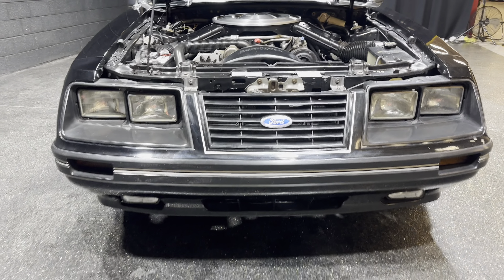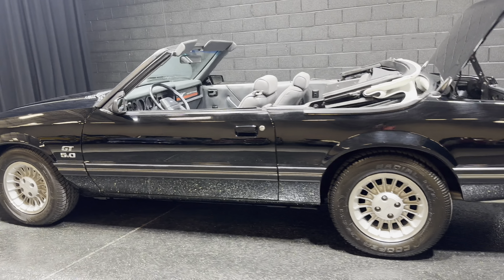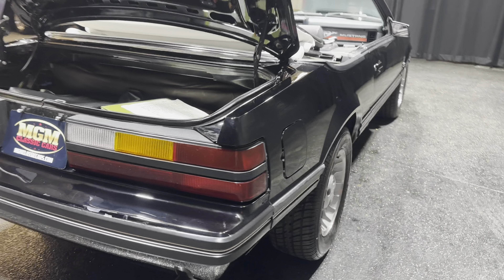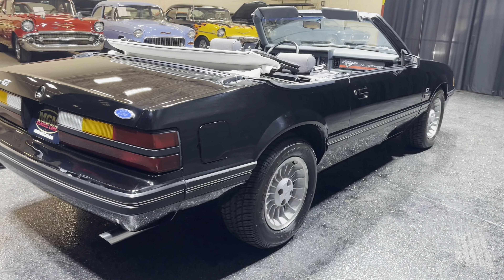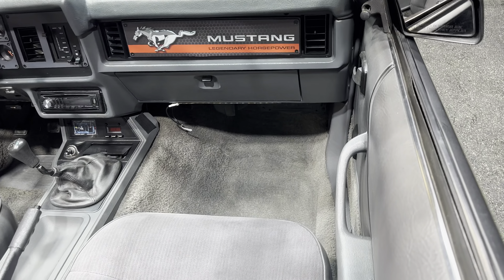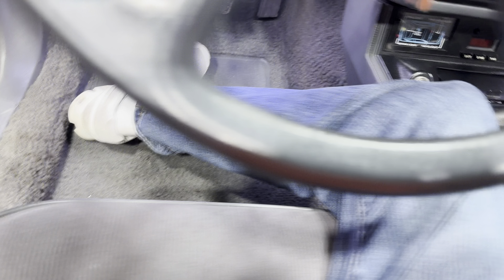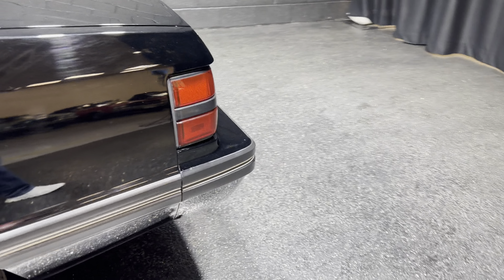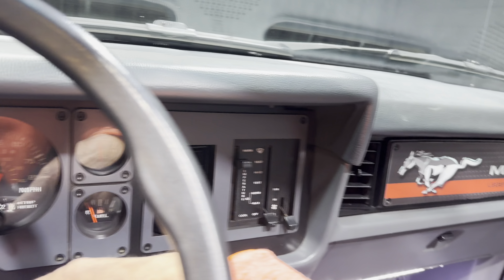1984 Ford Mustang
1984 Ford Mustsng GT

5.0L V-8 engine
5-speed manual transmission
Painted Black 5 years ago
White convertible top replaced 1 year ago
Suspension recently refreshed
New clutch
New gas tank and pickup
New Holly carburetor
New water pump, battery and alternator

This is a very nice pony car with all the comfort features that it offers, Very reliable must see!

Financing/low monthly payments
10% DOWN/EMP $181.84
Delivery right to your garage door!
We are now OPEN to the PUBLIC!
Visit our 35,000 sq ft showroom

MGM Classic Cars LLC
150 S. Church Street
Addison IL 60101
Mon-Fri 9a-5p Sat 9-2p
Vehicle has been inspected